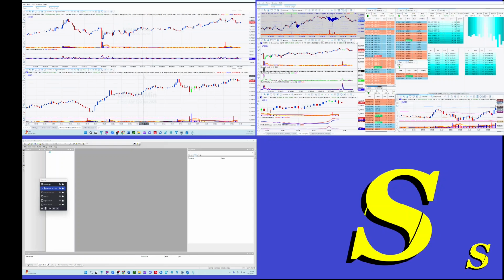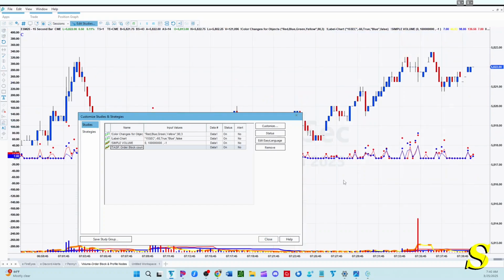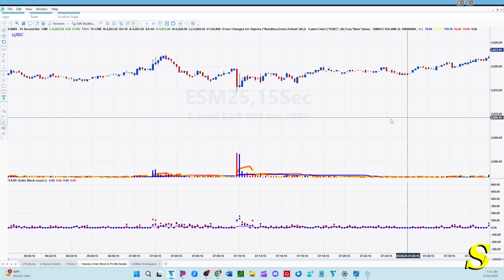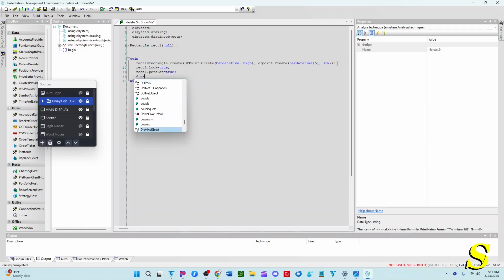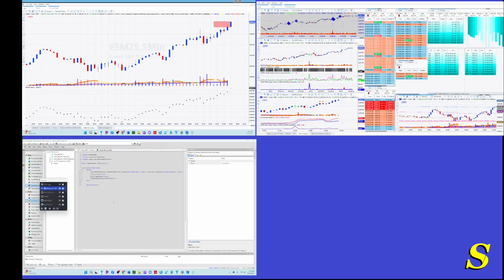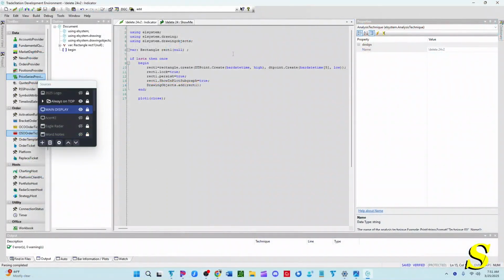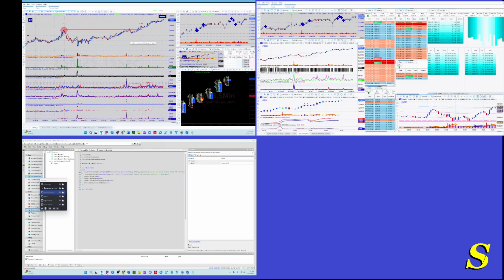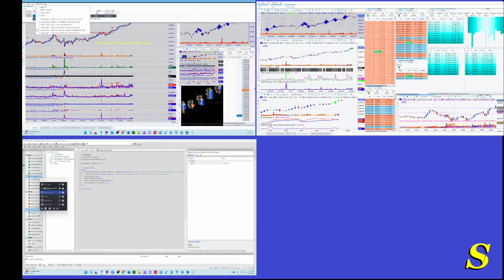Mastering TradeStation: Scaling & Choosing Between ShowMe & Indicators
Learn how to fine-tune your TradeStation experience by adjusting chart scales for better data visualization. Plus, understand when to use a ShowMe vs. an Indicator for effective trading analysis. Whether you're a beginner or an experienced trader, these tips will help you optimize your trading strategy.

If you are interested in coding on the Tradestation platform to help gain an edge on the market. then join me as I learn something new OR code something new. Always learning. Always Forward. Forward Always